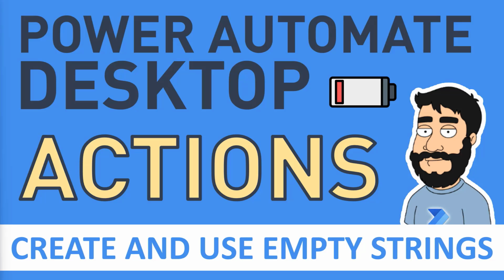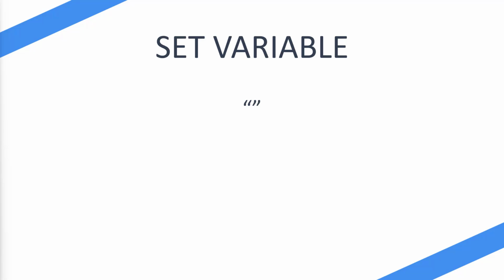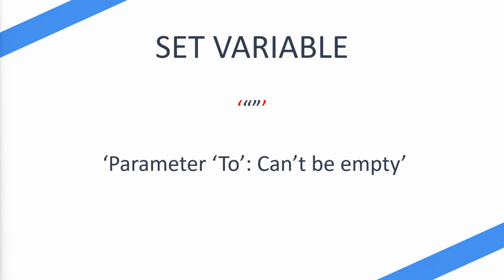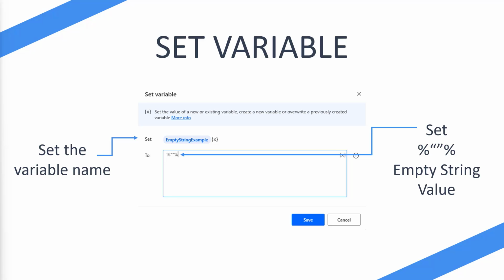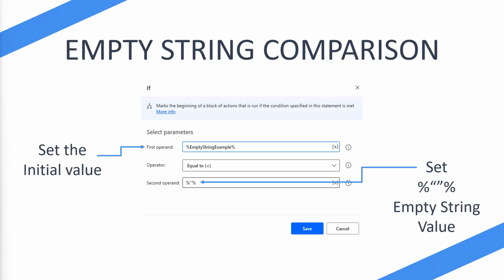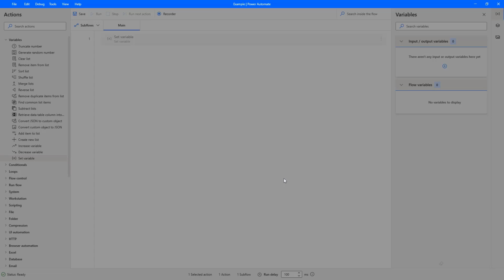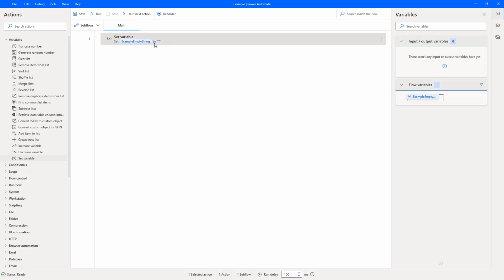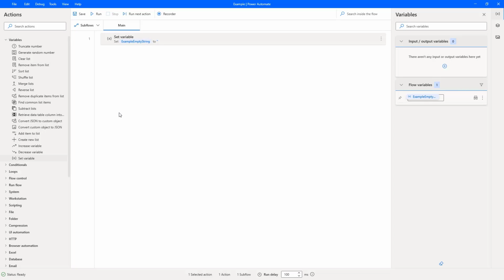Power Automate Desktop Actions - Create and Use Empty Strings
This video is in in-depth guide on how to use Empty String values on Power Automate Desktop, while looking at various examples, common errors and why they occur.

Chapters:
0:00 Intro
0:11 About
0:25 The Problem and Solution
1:48 Set Variable Example
2:20 If Statement Example
3:09 Demo with Error Examples